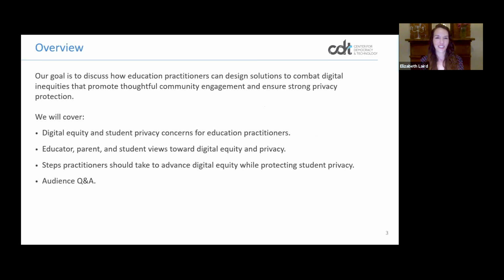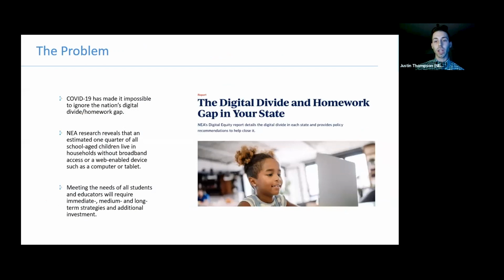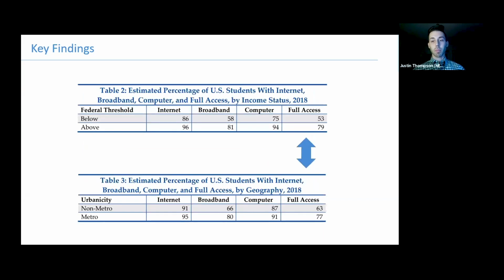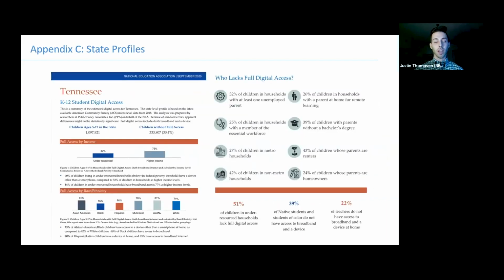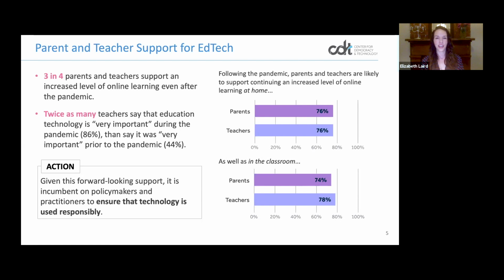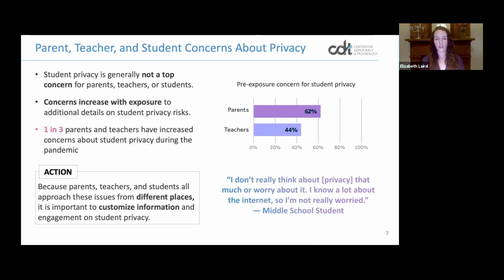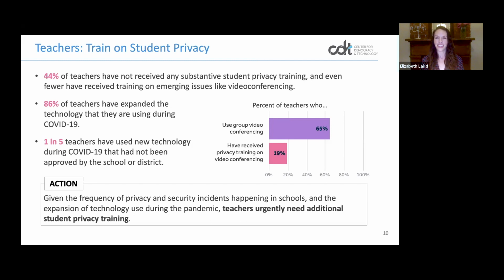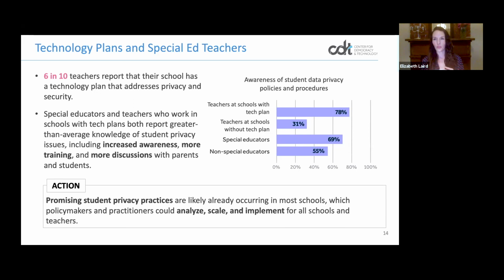CDT & NEA Joint Webinar – Digital Equity & Student Privacy: Unpacking Educator Perceptions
Education technology made learning possible for countless students last year, but it also introduced serious concerns about educational equity, privacy protection, and students’ online safety. As schools and students begin the spring semester, these issues will continue to harm students if left unaddressed by policymakers, education practitioners, and school staff.

The Center for Democracy & Technology (CDT) partnered with the National Education Association (NEA) to co-host a webinar discussing digital equity and student privacy. Elizabeth Laird, Director of Equity in Civic Technology at CDT, joined Justin Thompson, Senior Policy Analyst/Program Specialist at NEA to explore recent research findings on teachers’ perceptions of school technology, student data privacy, digital access inequities, and community outreach.

We discussed how education practitioners can design solutions to combat digital inequities that promote thoughtful community engagement and ensure strong privacy protection. We also heard how educators in the field are navigating these issues amidst the other challenges of the COVID pandemic, and how policymakers and practitioners can best support their students’ needs.

CDT's podcast, Tech Talks, can be found on Soundcloud as well as on Spotify, iTunes, Google Play, Stitcher, and TuneIn.